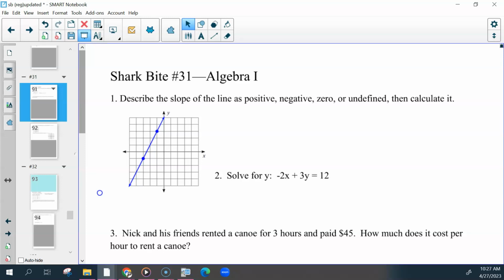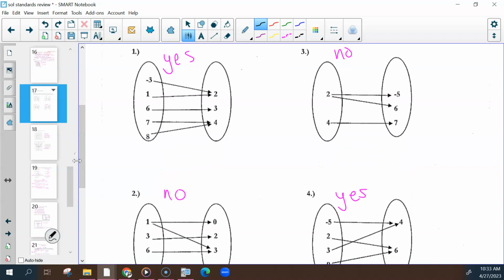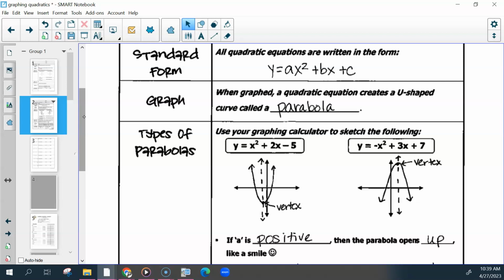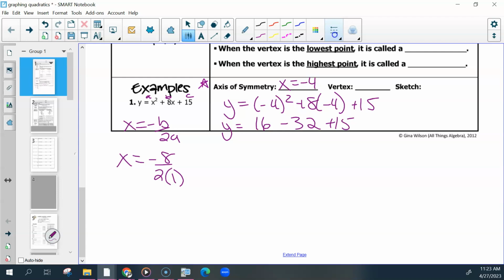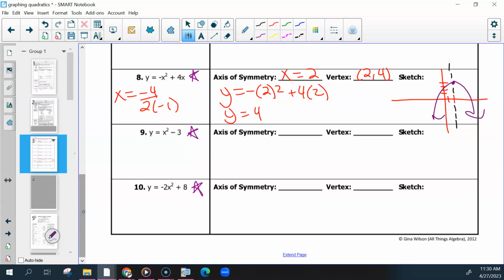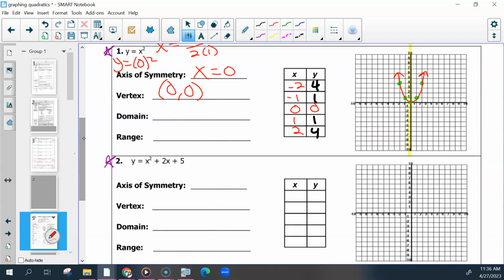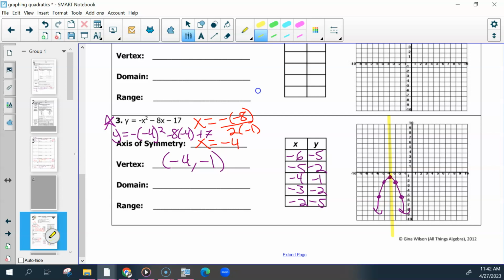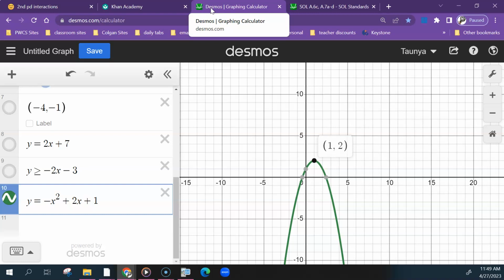Adv. Alg 1 4th 4-27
We went over the next shark bite and then SOL standards A.6c & A.7a-d. Then we talked about characteristics of quadratics (axis of symmetry, vertex, domain & range). We talked about how the a value in standard form shows you whether the parabola will face up or down, how the axis of symmetry cuts the  parabola in half, how the vertex is the lowest (minimum) or highest point(maximum). We drew rough sketches using the axis of symmetry and vertex and then graphed actual examples. Then we found the axis of symmetry and vertex from a graph.